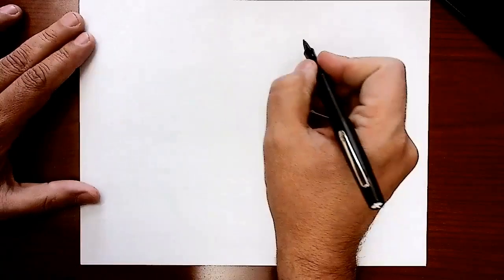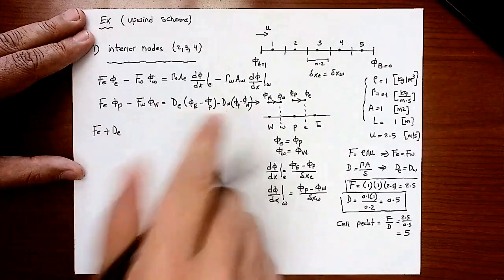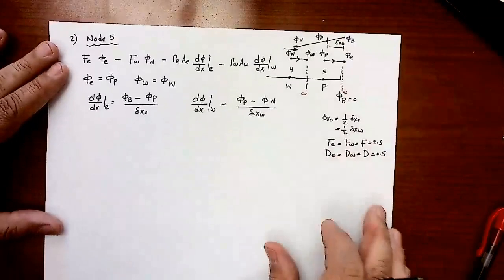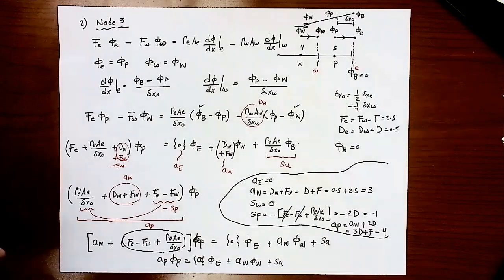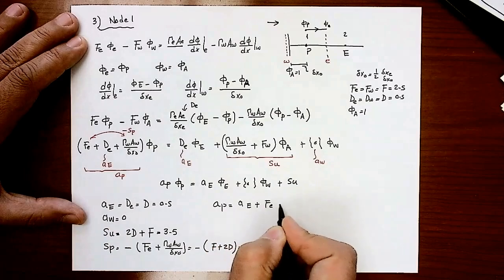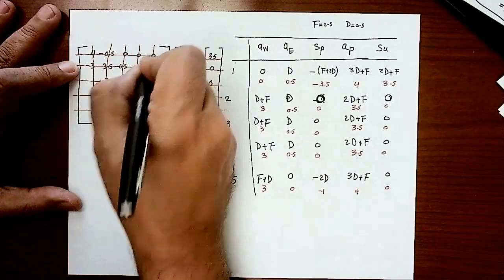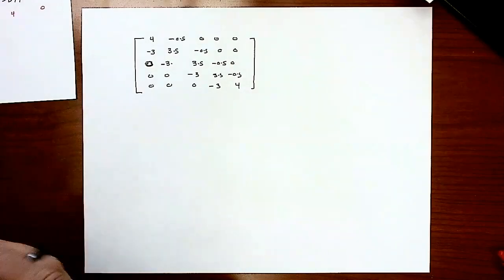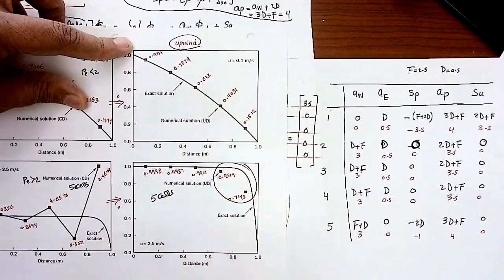CFD Bullet 49 1D Convection Diffusion Upwind Scheme Example